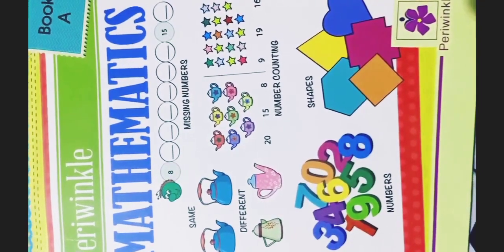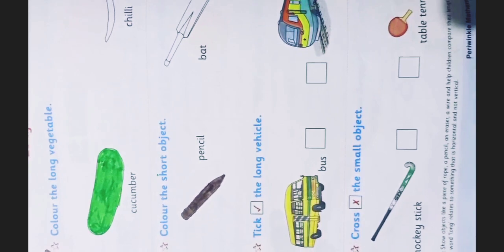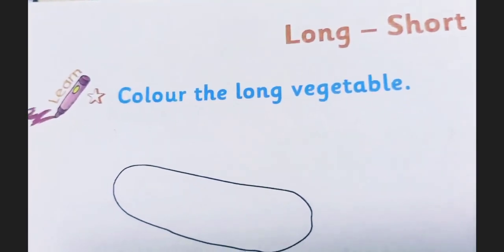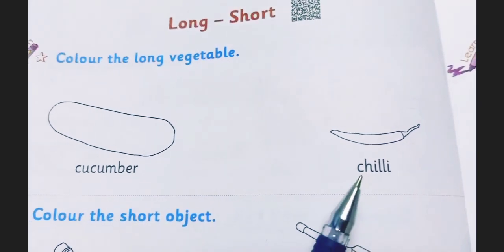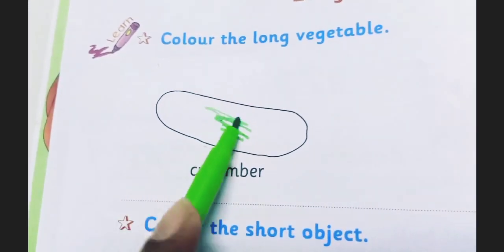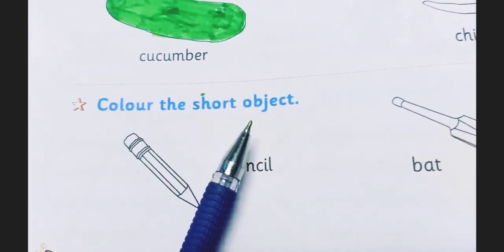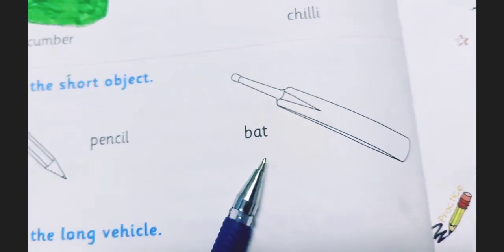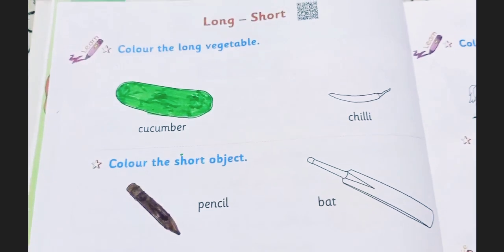| K.G1 | Maths - ( Long - Short ) | Colour The Picture | Learn Long & Short Object's |